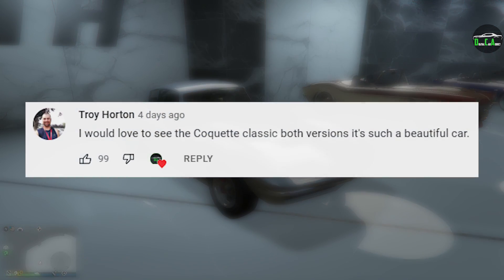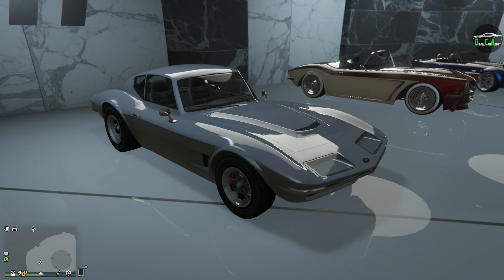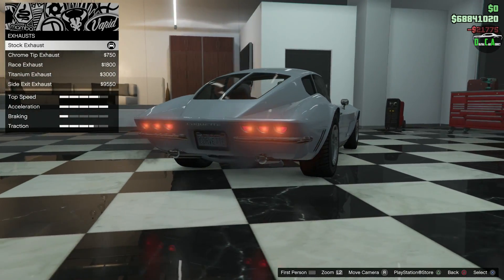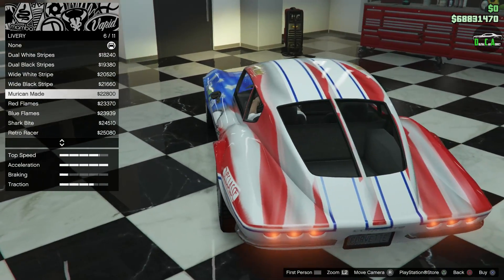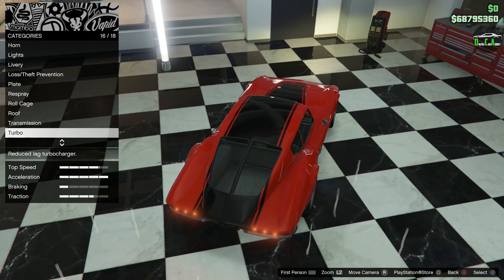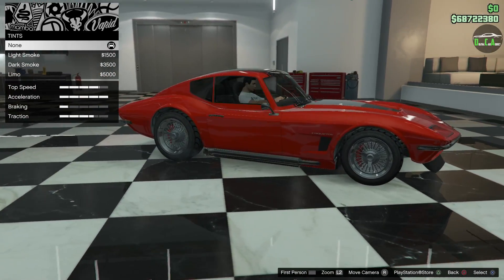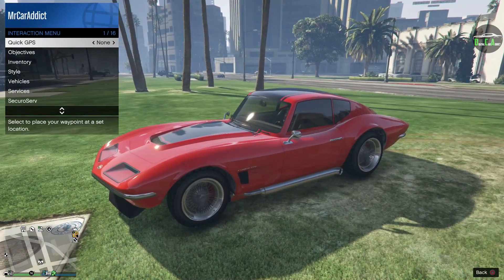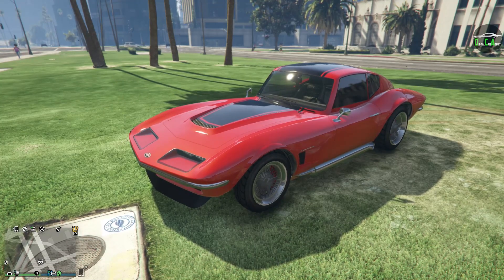GTA 5 - Past DLC Vehicle Customization - Invetero Coquette Classic (Corvette C2)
Invetero Coquette Classic
Base Price - $665,000 (OR FREE With Criminal Enterprise Starter Pack)
Drive-train - RWD
Primarily Based On - Corvette C2
DLC Update - San Andreas Flight School Update